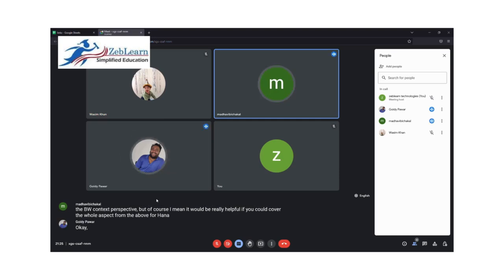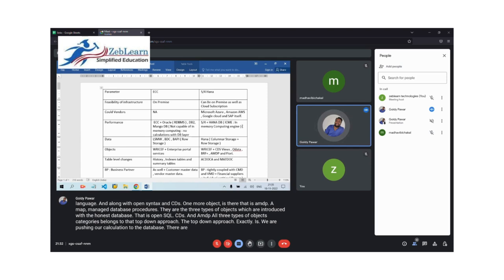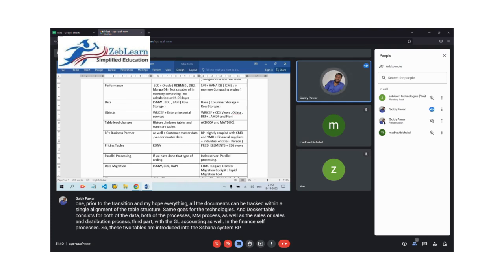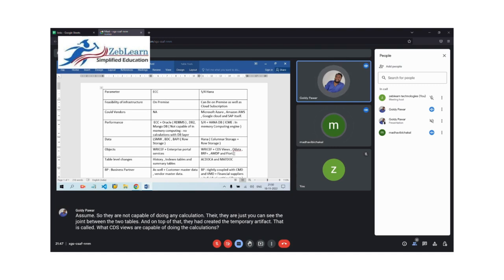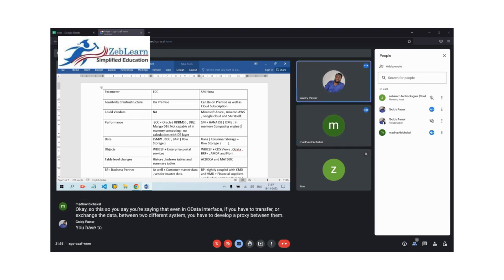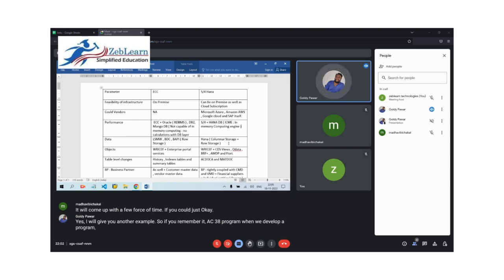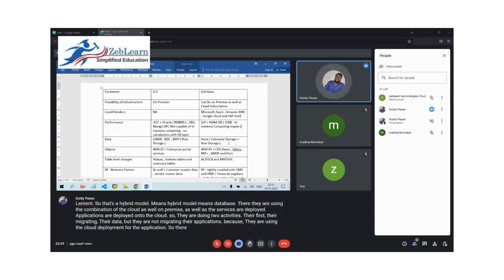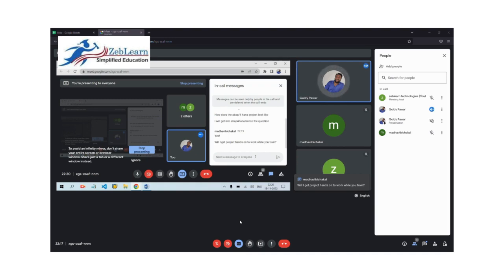SAP ABAP by Zeblearnindia com Demo Video 1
Welcome to Zeblearnindia.com's demo video on SAP ABAP (Advanced Business Application Programming). In this detailed session, we introduce you to the basics of SAP ABAP, covering data dictionary, reports, module pools, forms, and performance optimization techniques to help you develop efficient applications in the SAP environment.

About Zeblearnindia.com:
Zeblearnindia.com offers comprehensive online training in SAP ABAP, designed for both beginners and professionals. Our expert instructors provide practical, hands-on experience to equip you with the skills needed to excel in SAP development and advance your career in the SAP ecosystem.